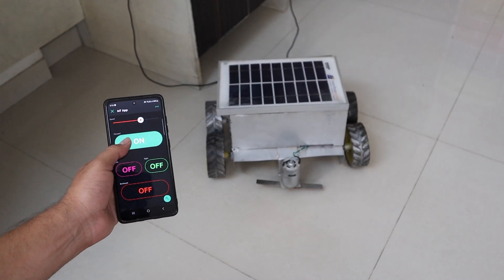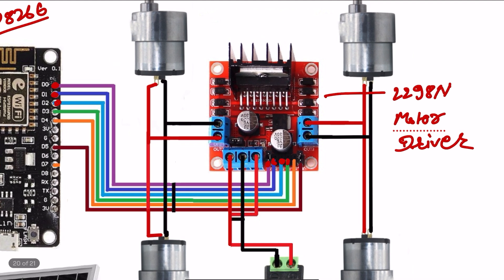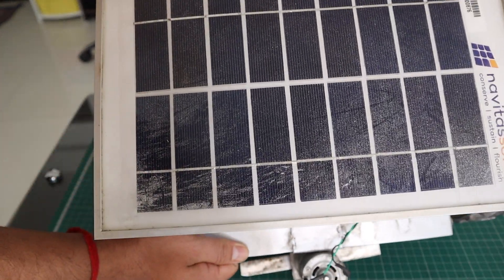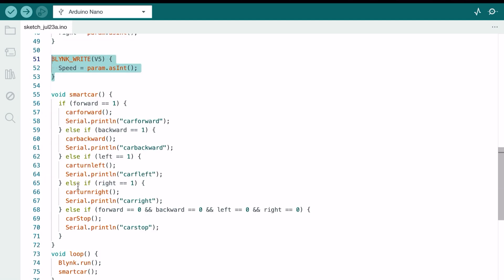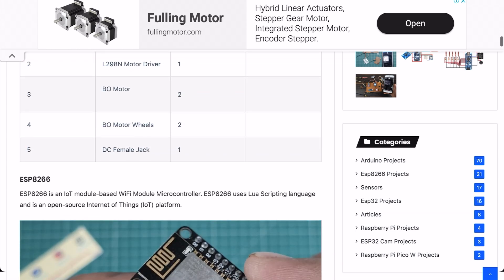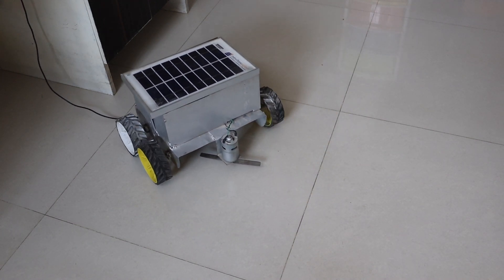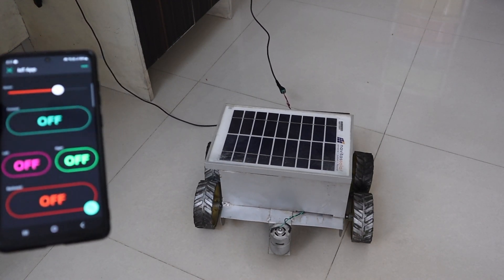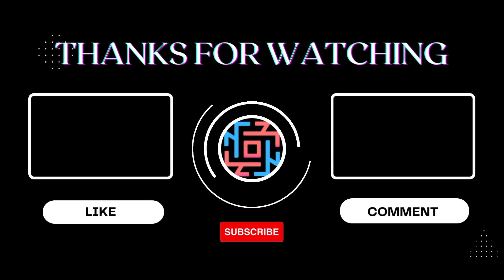Solar Powered Grass Cutting Robot Controlled via Blynk App | IoT Lawn Mower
This Solar Powered Grass Cutting Robot project integrates an Arduino or ESP8266/NodeMCU controller with solar panels to provide sustainable energy. It uses DC motors driven by an L298N motor driver to move and cut grass autonomously. Ultrasonic sensors enable obstacle detection and navigation. The robot can be remotely monitored and controlled via the Blynk mobile app, allowing users to start, stop, and adjust speed from anywhere. This combination of renewable energy, IoT control, and automation makes lawn maintenance eco-friendly and convenient.

Component List
ESP8266 Controller
L298N Motor Driver
DC Gear Motor
Cutting Blade
Metal chassis
Solar Panel
12v Battery Supply
Zero PCB